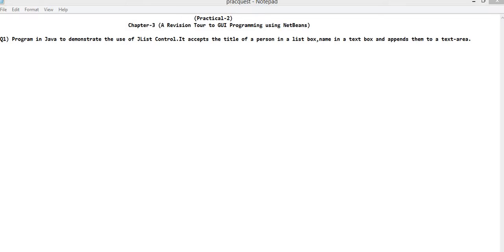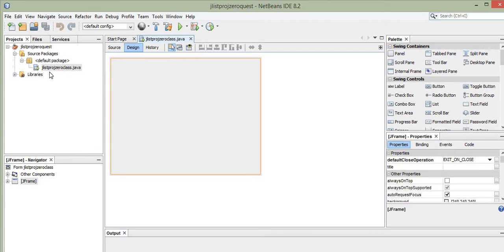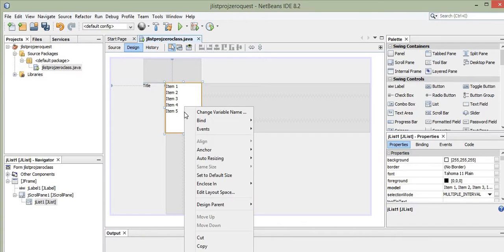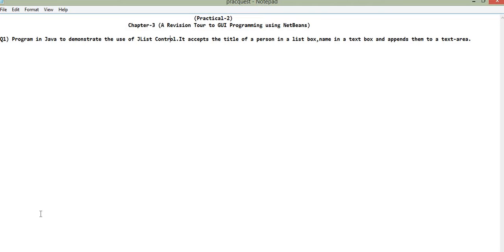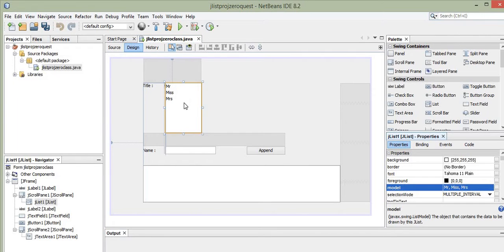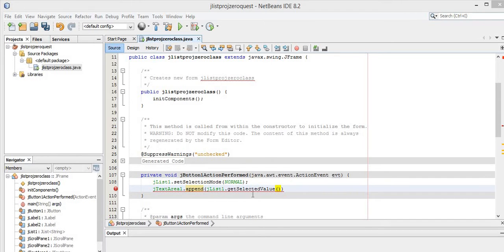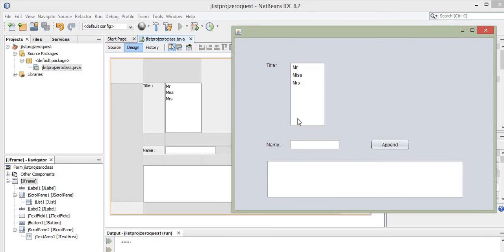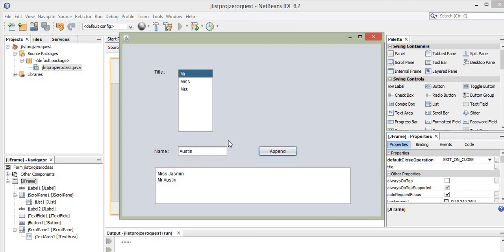Practical 2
Program in Java to accept the title of a person from a list box and the name from a textfield and then append it into a textarea control.